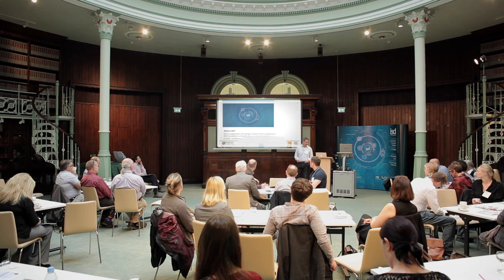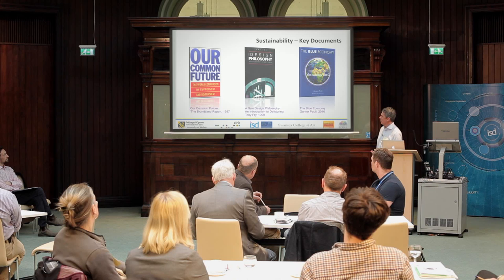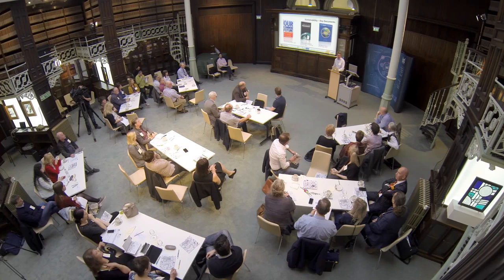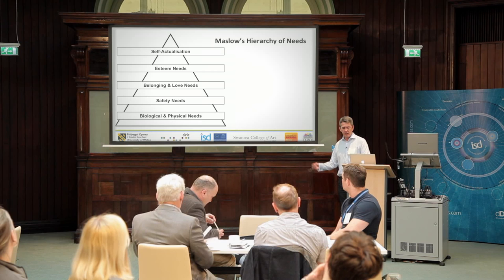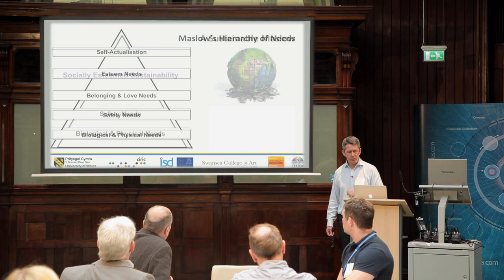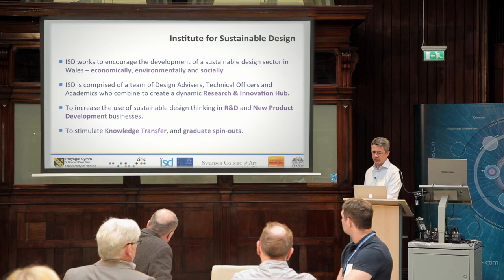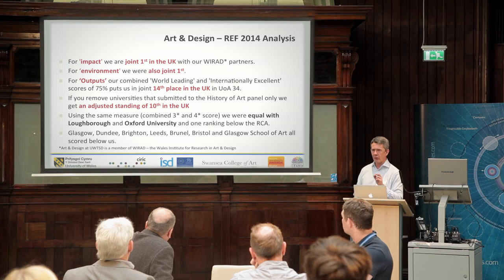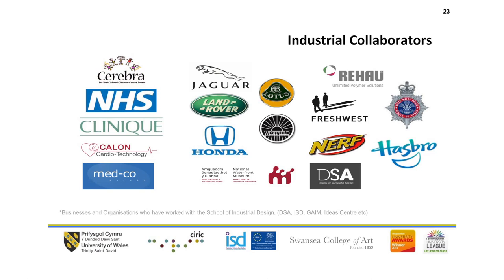2nd iSustain Symposium 2015, Dr Ian Walsh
2nd iSustain Symposium, ‘Better Business Through Sustainable Design’, on April 15th 2015, hosted by ISD (institute for Sustainable Design), ALEX Design Exchange, Swansea, UWTSD

     How can businesses perform responsibly while still looking after the bottom line?  The day was chaired by Dr Ian Walsh, followed with presentations by Prof. Andy Penaluna of the International Institute for Creative Entrepreneurial Development and Dr Carolyn Hayles of The Institute of Sustainable Practice, Innovation and Resource Effectiveness  (INSPIRE).

ISD teamed up with Jake Elster Jones and Dr Tom Henfrey from  ‘A Sustainable Place’ CIC, a Powys-based social enterprise, to explore how Welsh businesses can co-create a new economic climate where to flourish is to pay attention to the environment and the social good.

     Here is a presentation by Dr Ian Walsh BA(Hons), PhD, FRSA, Dean of Swansea College of Art at UWTSD and Project Director of the Institute for Sustainable Design.

Ian obtained his BA(Hons) in 3D Design from the University of Wales, Newport in 1988 and his PhD entitled ‘Nurturing innovation in industrial design - quantifying innovation propensity in industrial design by means of a novel innovation trait index’ from Swansea University in 2008. He has over 25 years experience as a designer and is a Fellow of the Royal Society of Arts (FRSA). Current research interests include the role of design thinking in assisted living and nurturing innovation in individuals and organisations. Commercial experience includes product design for Sony UK; furniture design for Remploy furniture group; industrial design for Domino Printing Science plc plus various other consultancy activities.